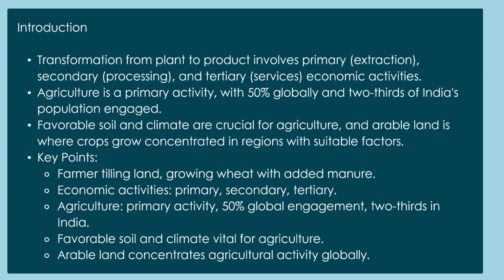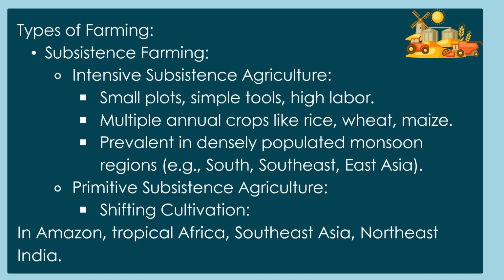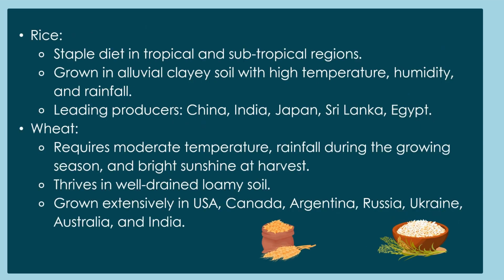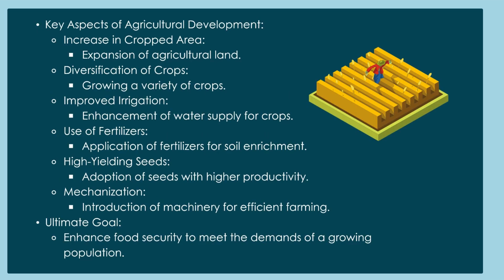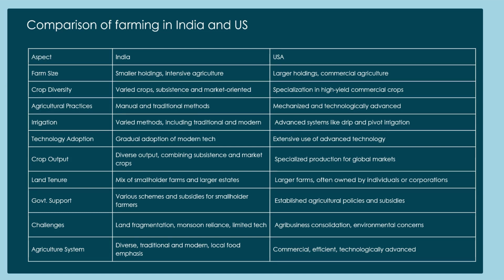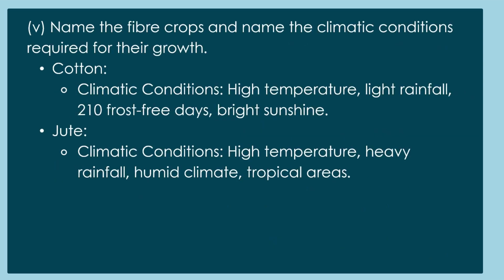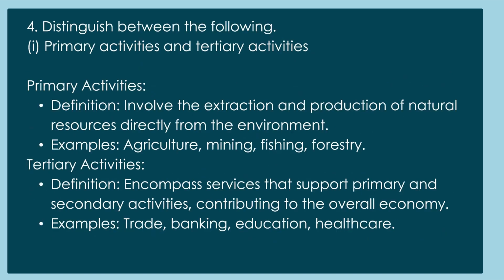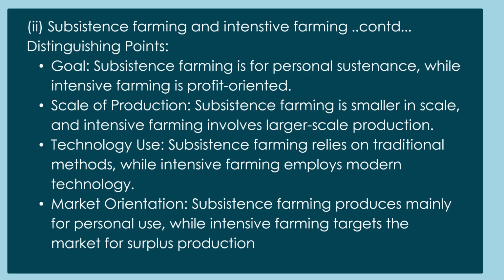NCRT Class 8 Geography ch3